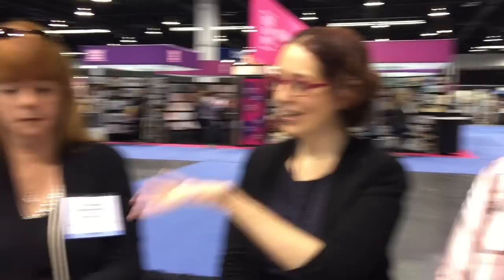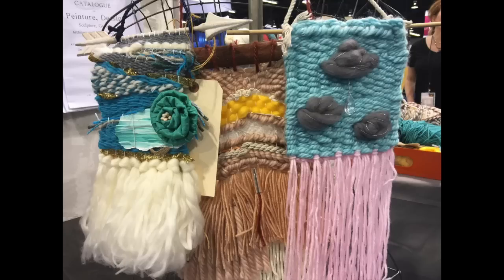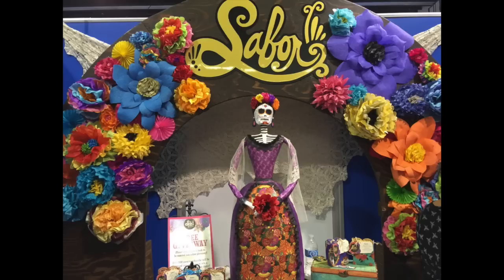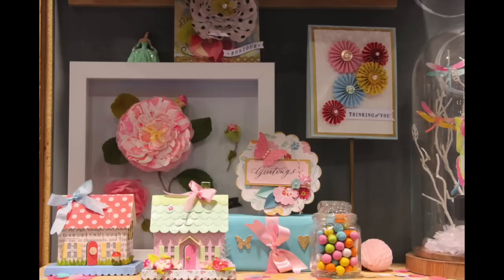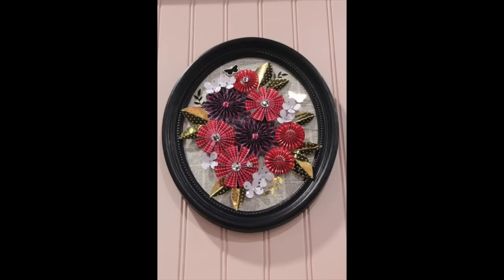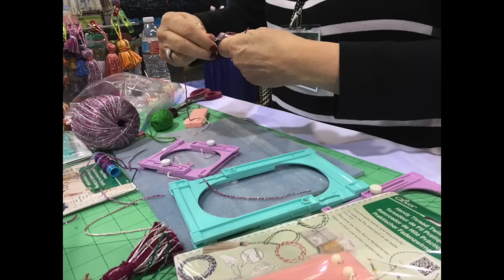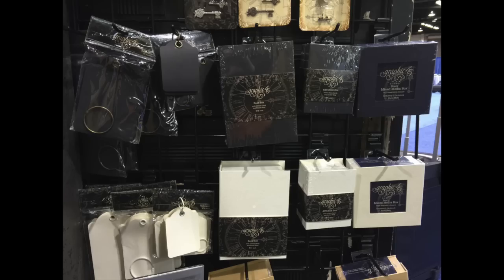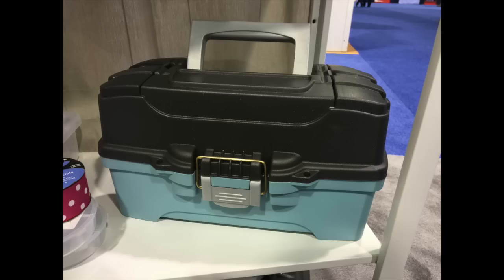CHA 2016 Wrap Up - Trends